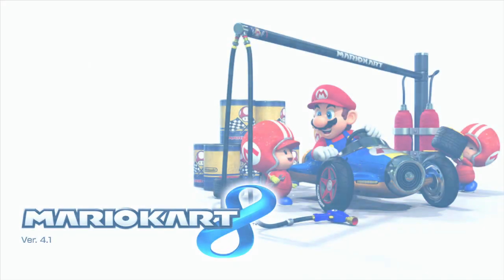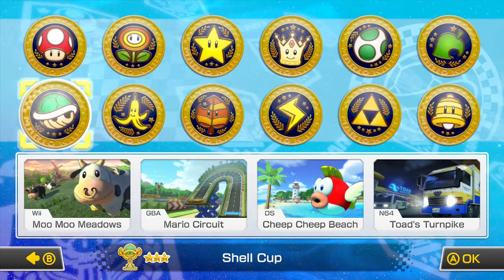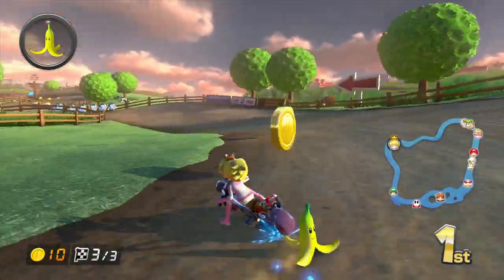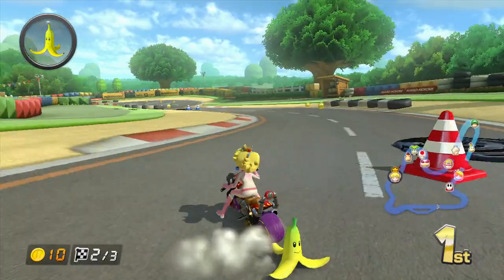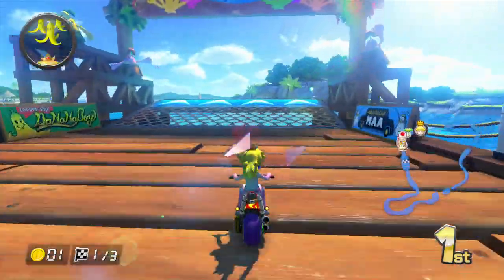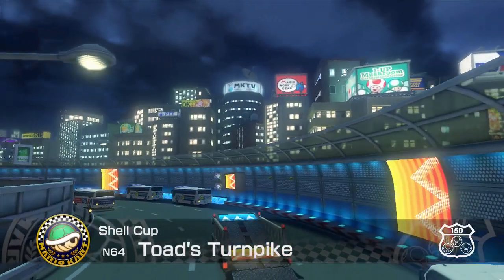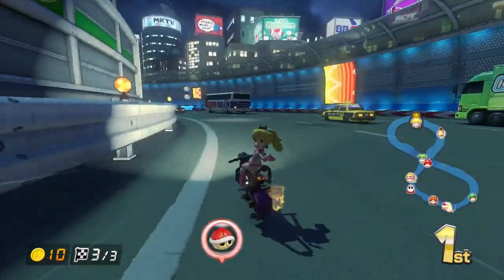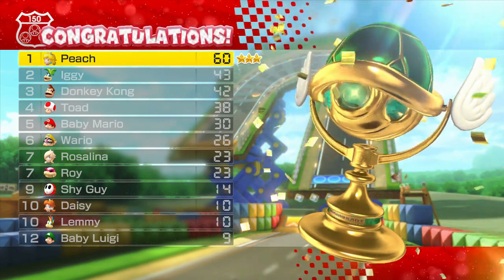Mario Kart 8 Shell Cup 150cc with Peach (3 Star Rank)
In this Part we do the 150cc Shell Cup as Peach

Tracks Include

Wii Moo Moo Meadows
GBA Mario Circuit
DS Cheep Cheep Beach
N64 Toad's Turnpike

Wii U: KeverMontoya
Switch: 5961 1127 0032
Skype: Kever Montoya